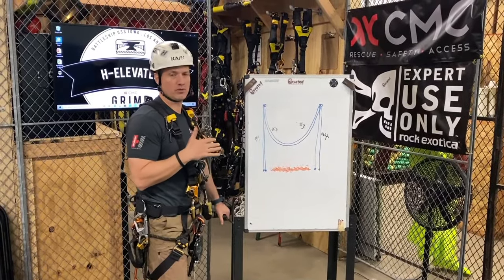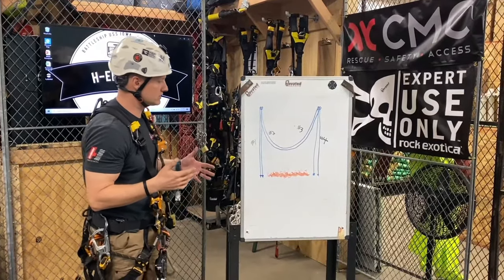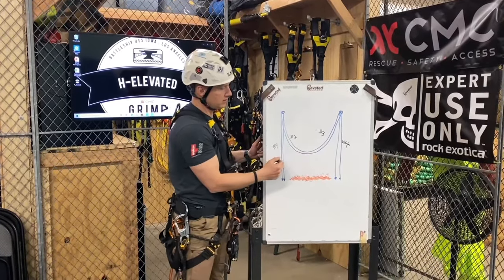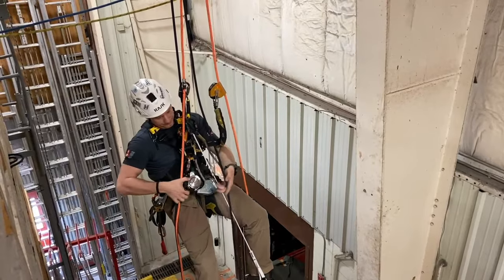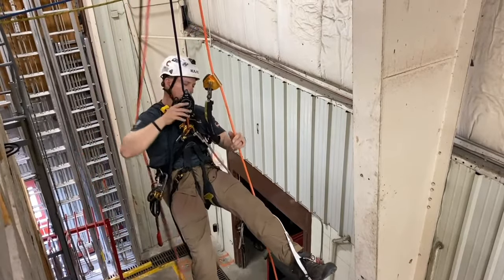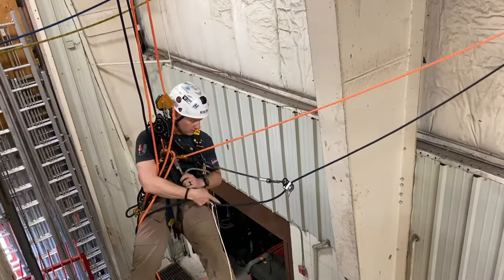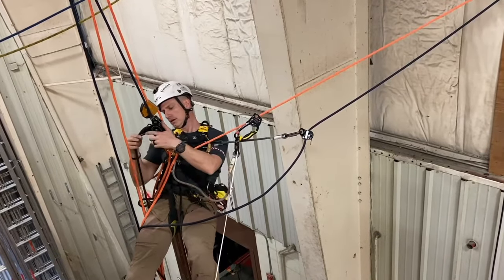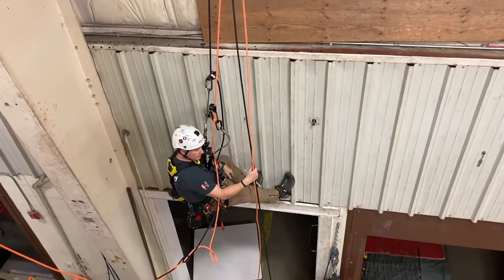Re-Anchor - SPRAT Level 1 Training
SPRAT Level 1 Training: Demonstrating ascending and descending past intermediate fixed anchorage systems that adjust the fall line of a two-rope system by more than 2 m (6.6 ft).

Elevated Safety hosts SPRAT certification courses throughout the year.